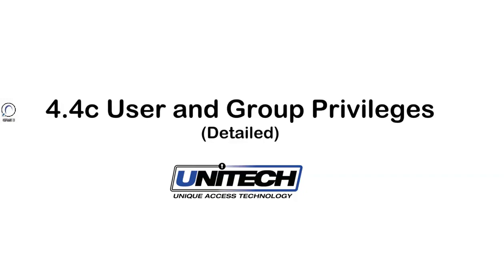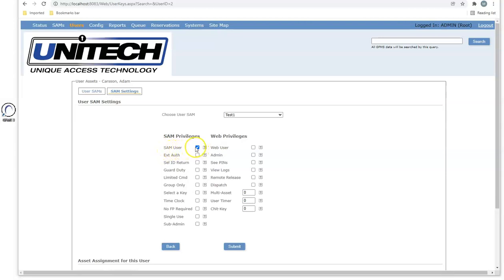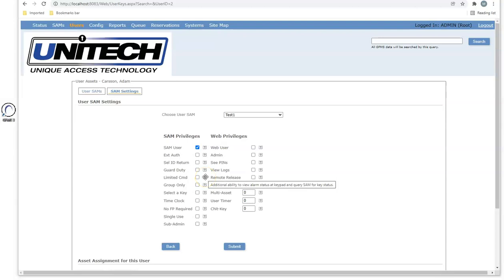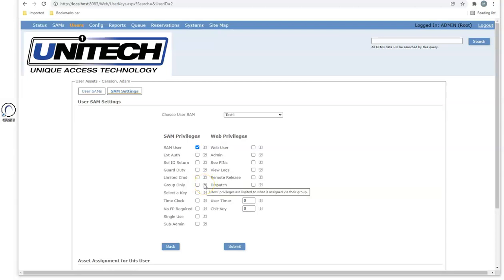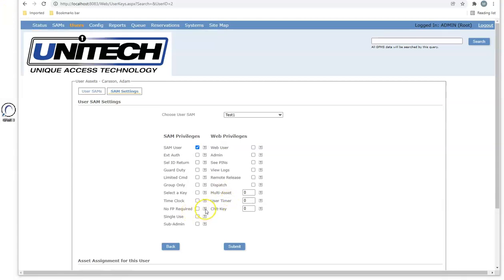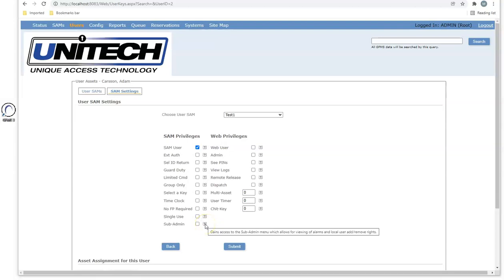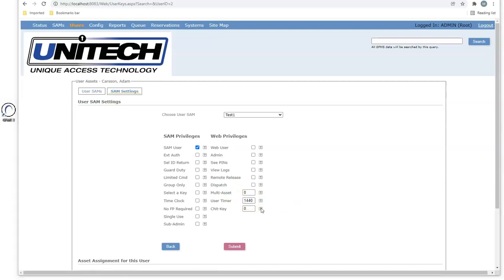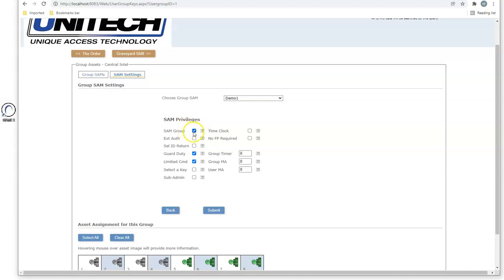4 4c User and Group Privilges in Detail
User and Group Privilges in Detail